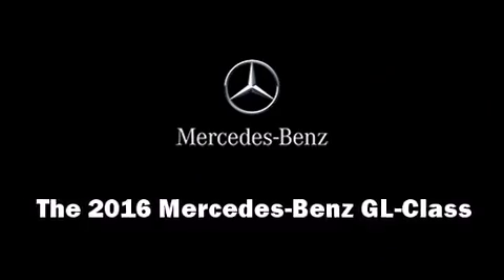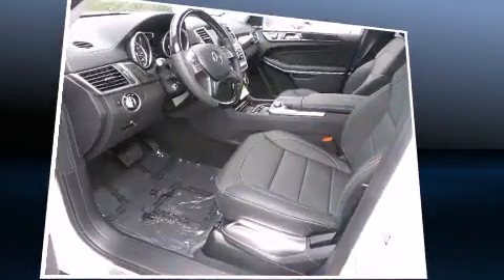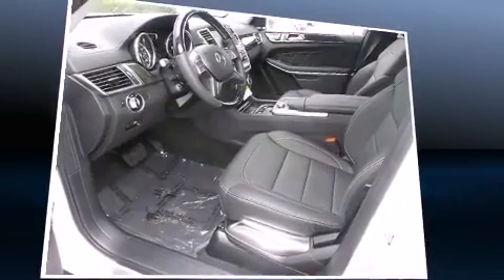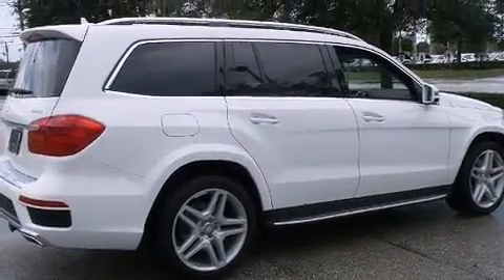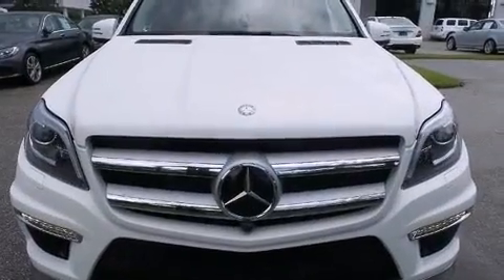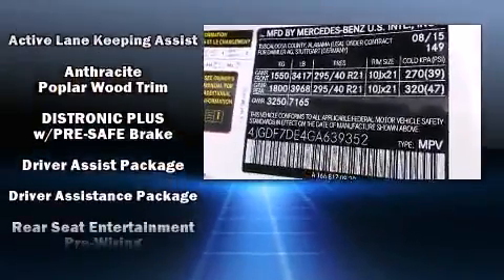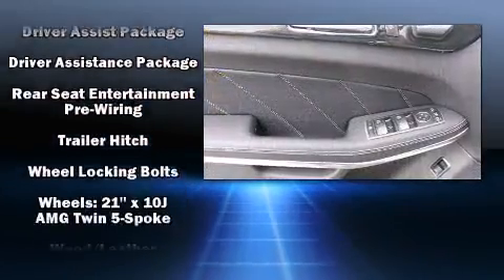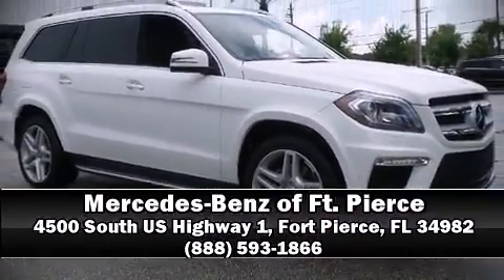2016 Mercedes-Benz GL-Class GL550 4MATIC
4500 South US Highway 1

The 2016 Mercedes-Benz GL-Class. Under the hood you'll find an 8 cylinder engine with more than 400 horsepower, and load leveling rear suspension maintains a comfortable ride. Well tuned suspension and stability control deliver a spirited, yet composed, ride and drive Turbocharger technology provides forced air induction, enhancing performance while preserving fuel economy. Mercedes-Benz infused the interior with top shelf amenities, such as: adjustable headrests in all seating positions, power front seats, an automatic dimming rear-view mirror, a blind spot monitoring system, illuminated running boards, a trailer hitch, and the power moon roof opens up the cabin to the natural environment. With high intensity discharge headlights illuminating your path, you'll always appreciate maximum visibility. Mercedes-Benz ensures the safety and security of its passengers with equipment such as: dual front impact airbags with occupant sensing airbag, front SIDE impact airbags, traction control, brake assist, anti-whiplash front head restraints, a panic alarm, an emergency communication system, and 4 wheel disc brakes with ABS. Adaptive cruise control maintains a pre set distance behind the car ahead of you, simplifying highway driving and enhancing safety. Our sales staff will help you find the vehicle that you've been searching for. We'd be happy to answer any questions that you may have. Stop by our dealership or give us a call for more information.